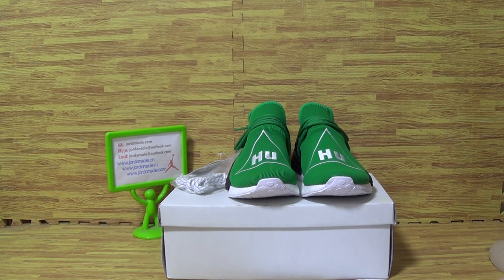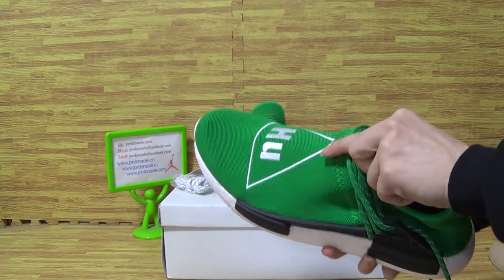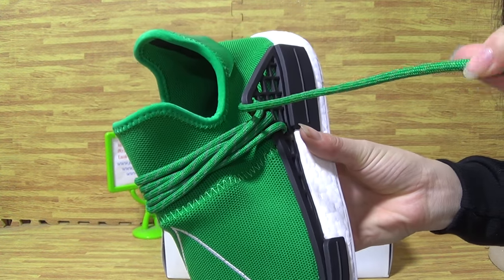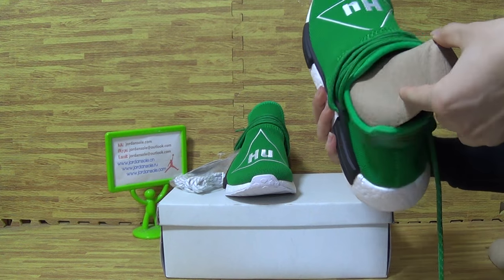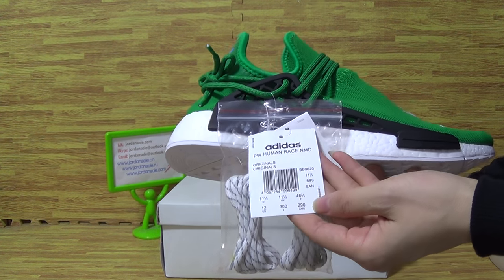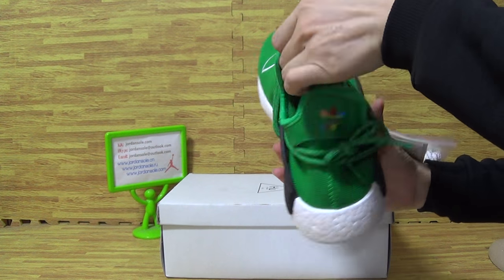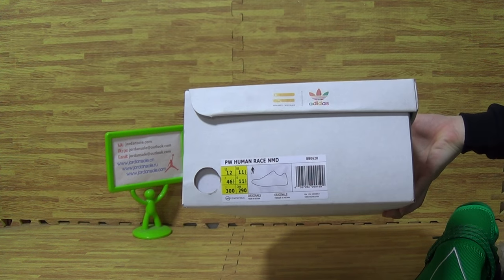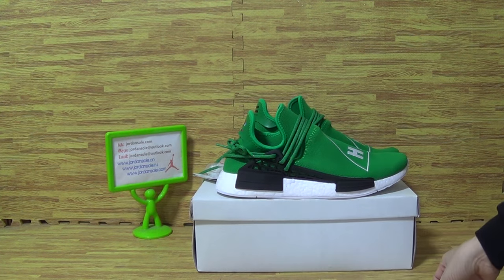Authentic Adidas Human Race NMD x Pharrell Williams Green